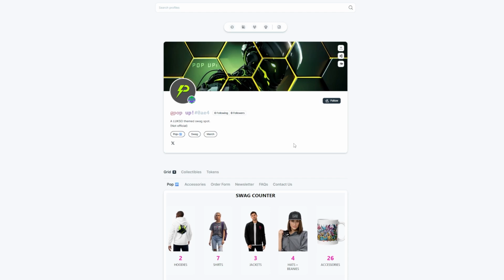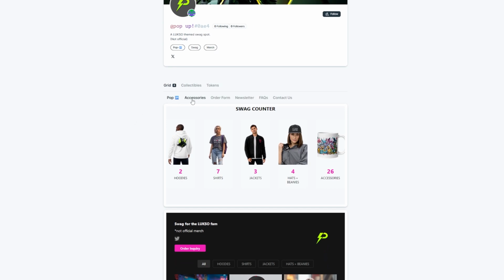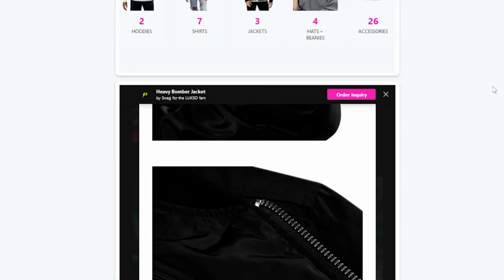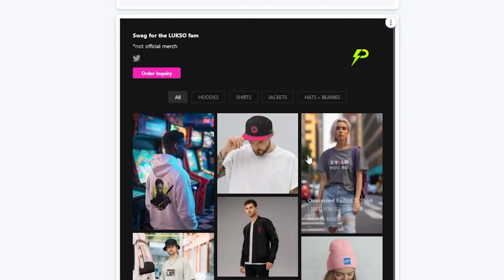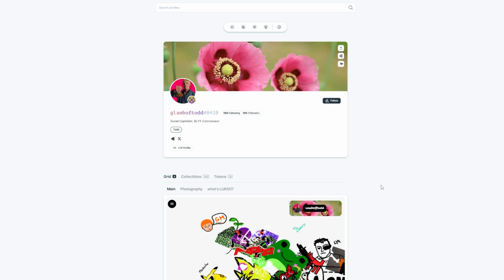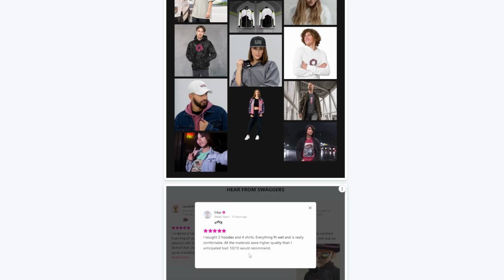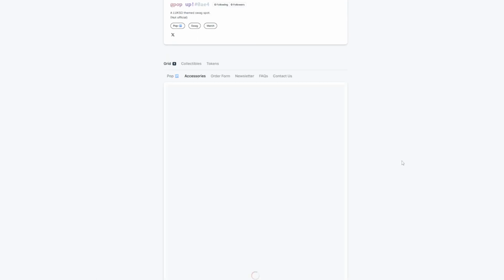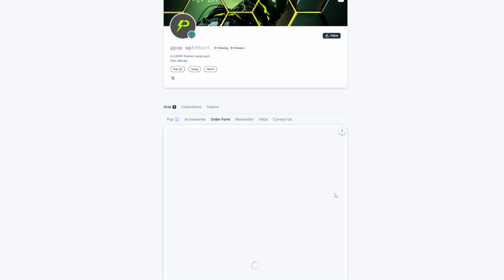FULLY Decentralized Ecommerce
Check out this fully decentralized Ecommerce store!

You could have zero knowledge of this stuff and built it yourself easily without the need for hiring a dev or website designer, no need for a GoDaddy URL or setting up and paying for a Shopify storefront.

And the best part is its all on-chain and you own it! So no one can take it down or block you from it.

This is all possible on the LUKSO blockchain using smart contract based accounts. $LYX